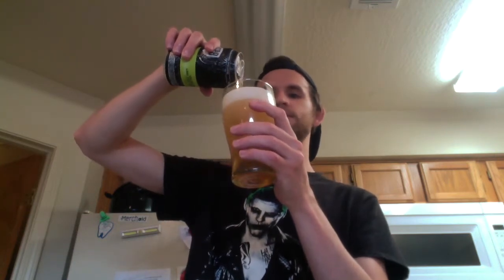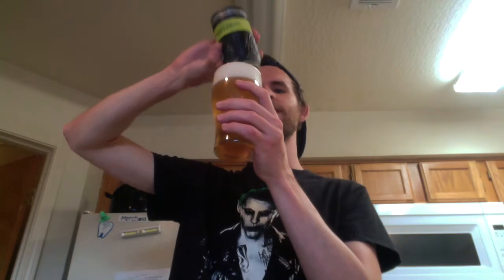Pine Belt Beer Review - Southern Prohibition Kolsch w/ Lime and Chamomile